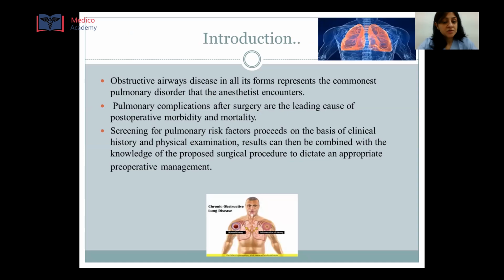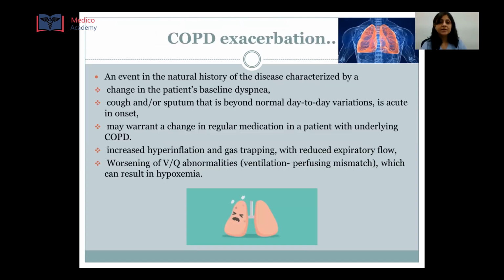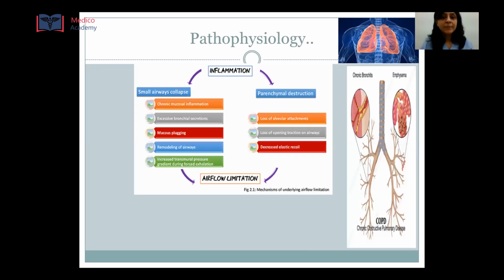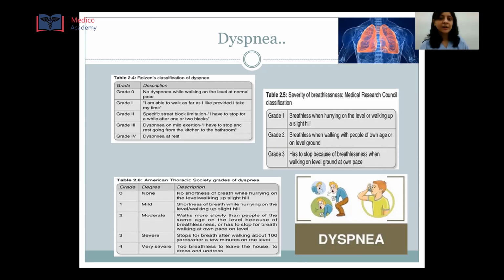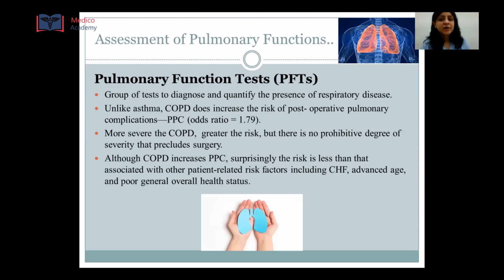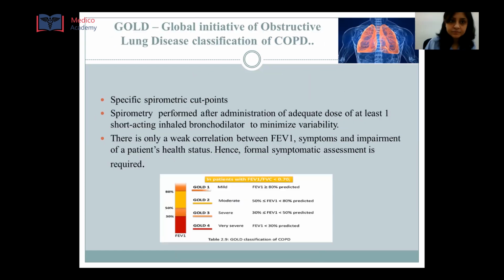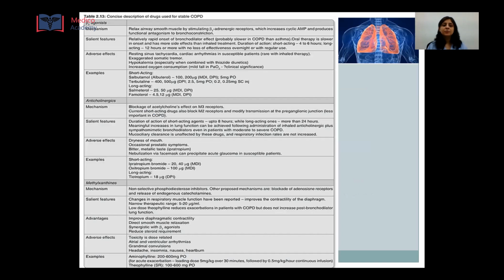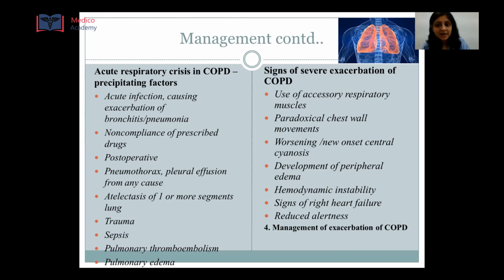Patient with Obstructive Lung Disease, for Surgery, its Therapy and Intensive.. DR SAMIKSHA KHANUJA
Dr. Samiksha Kanuja's lecture focuses on the intensive therapy and intraoperative management of COPD (Chronic Obstructive Pulmonary Disease) patients. Indications for ICU admission in COPD patients include severe dyspnea, mental status changes, worsening hypoxia, and severe acidosis. Initial assessments involve spirometry and ABG tests, with therapy beginning with short-acting beta-2 agonists, anticholinergics, methylxanthines, glucocorticoids, antibiotics, and controlled oxygen therapy. Non-invasive ventilation (NIV) is preferred for managing COPD exacerbations, with CPAP and BiPAP as options. Invasive mechanical ventilation is necessary if NIV fails or in cases of severe respiratory failure.

Preoperative management of COPD focuses on optimizing bronchodilation, secretion management, and preparing for postoperative care. Anesthesia considerations include avoiding airway manipulation and choosing appropriate anesthetic agents. Postoperative management includes early extubation, adequate analgesia, chest physiotherapy, and lung expansion maneuvers to prevent pulmonary complications like atelectasis and pneumonia.

Effective pre- and postoperative strategies, including pulmonary rehabilitation and respiratory muscle training, are crucial in reducing pulmonary complications. Tailored management plans based on the patient's risk factors, including ASA status and comorbidities, help optimize outcomes for COPD patients undergoing surgery.
DR SAMIKSHA KHANUJA
ASSOCIATE PROFESSOR
HIMSR,NEW DELHI